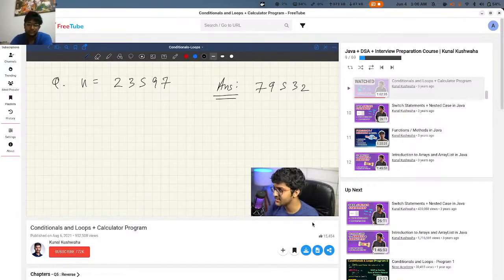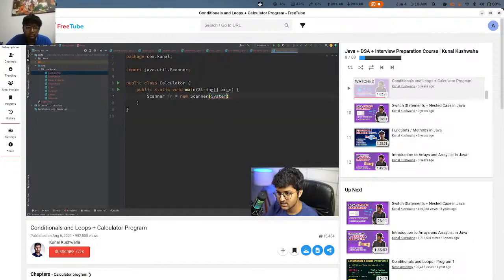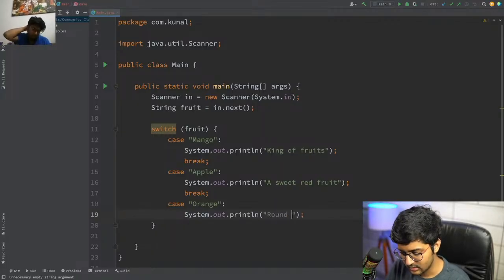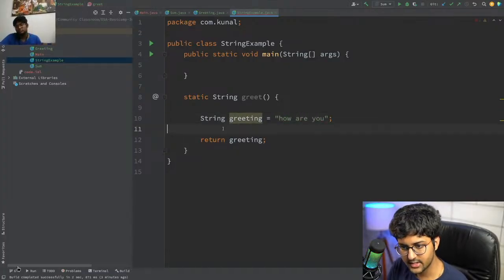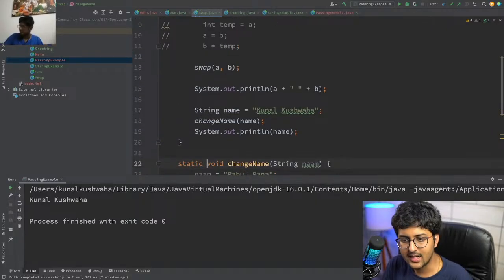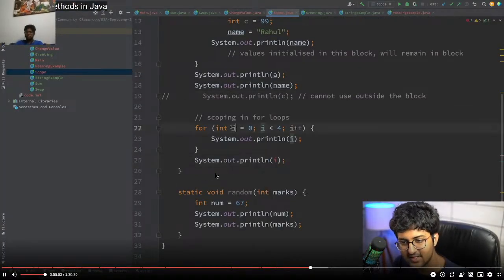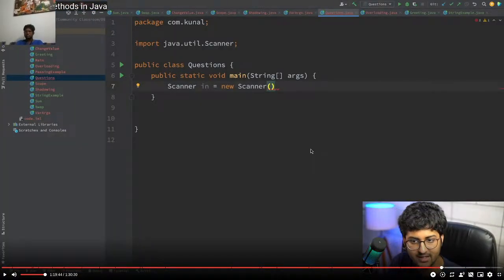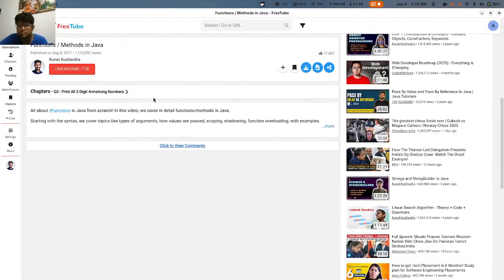CodeFit SG Live Stream(DAY 3)